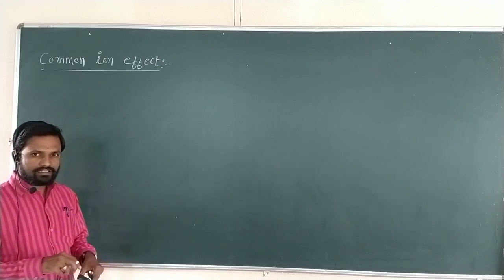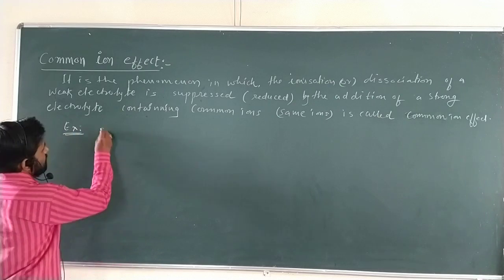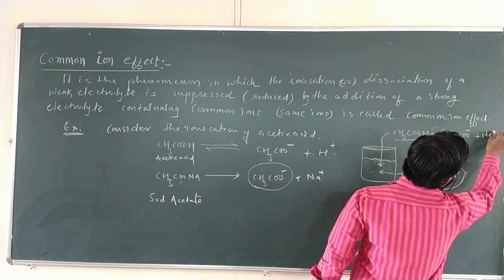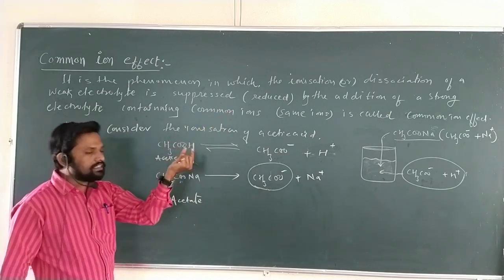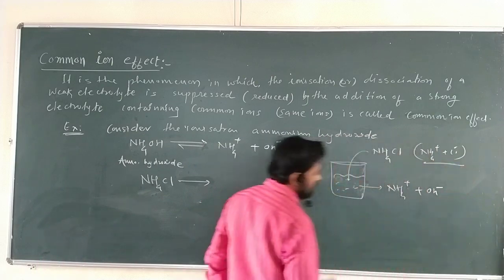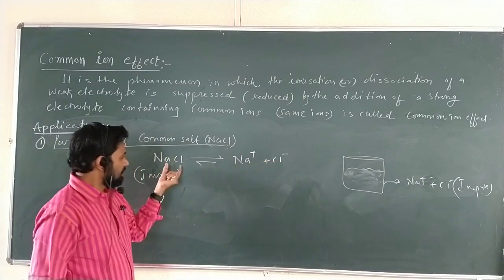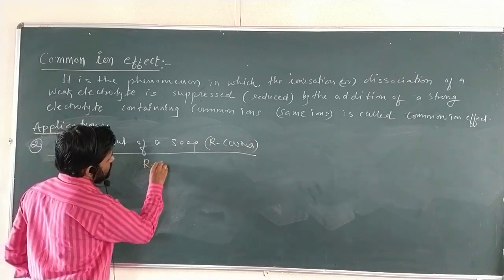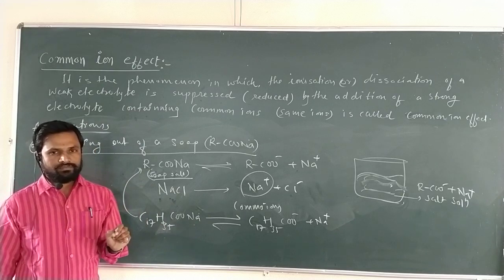FY BSc (CH-101): Chapter-3; Lecture-7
Common Ion Effect and Applications